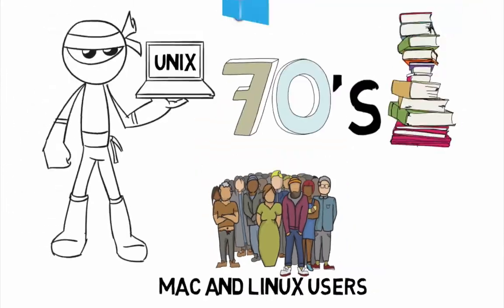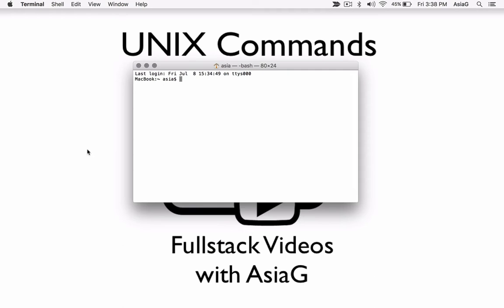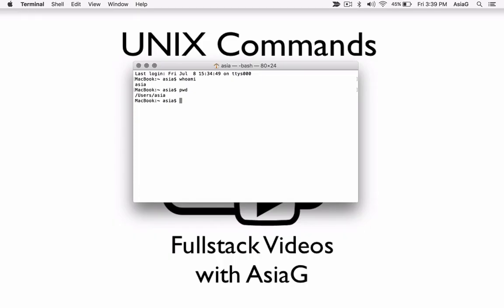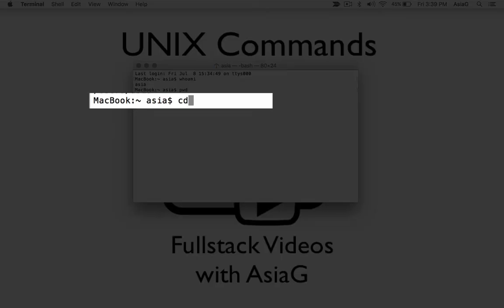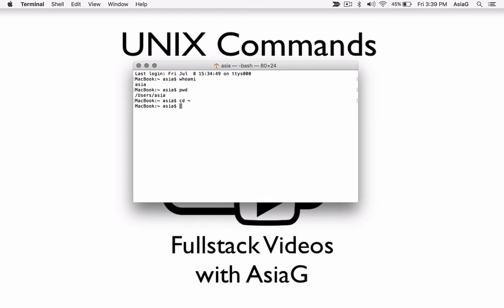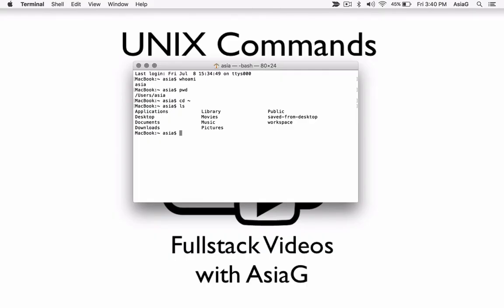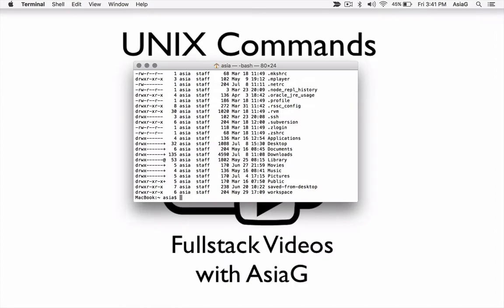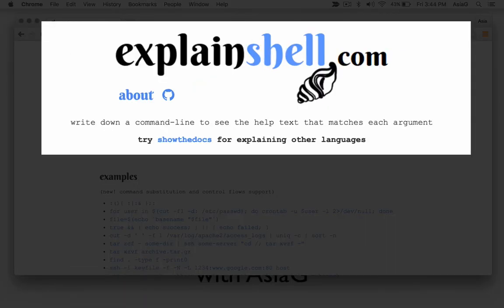Unix Commands Basics - All You Need to Know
How to get started with UNIX commands. (click for more high-quality Rails tutorials).
RESOURCES MENTIONED IN THE VIDEO (click to show more)
- A good place to look up UNIX commands.

MORE GREAT RESOURCES FOR RAILS BEGINNERS
Learn Ruby on Rails - Recommended book by Daniel Kehoe
Install Rails on Mac - complete how-to guide